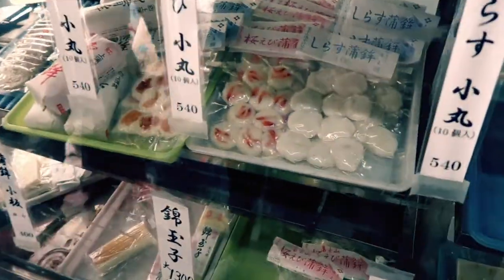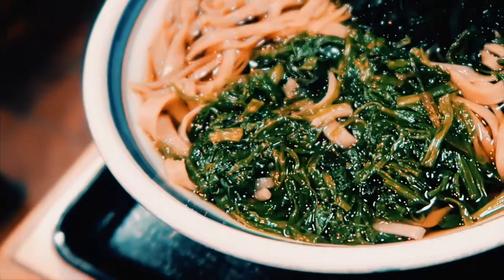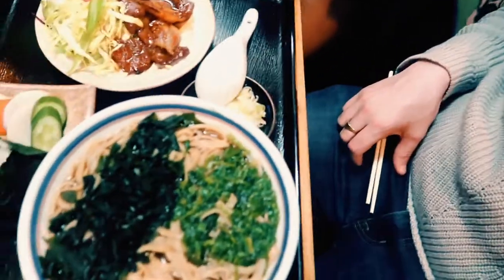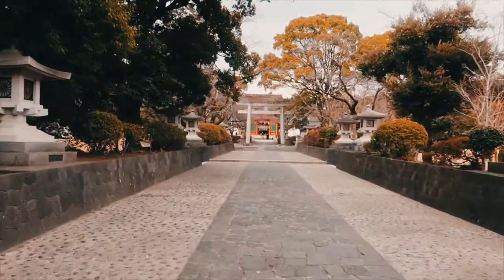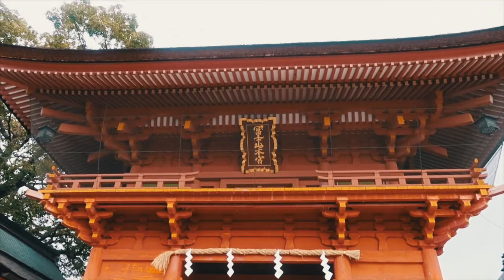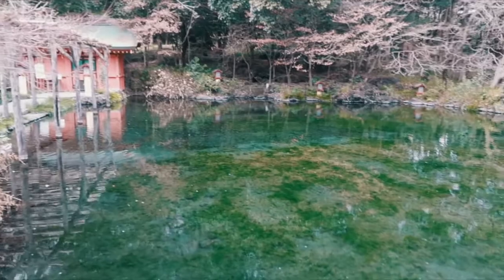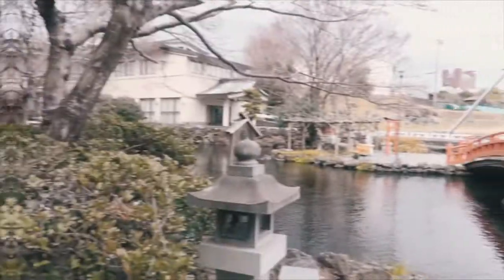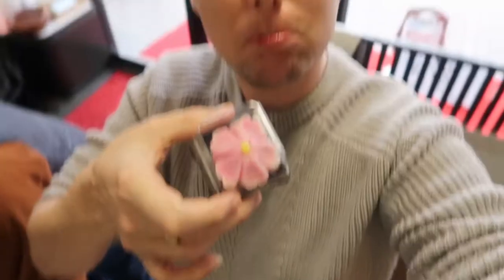Mount Fuji Food Tour (Shizuoka Pt 2) - Japan Vlog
So I recently visited Fujinomiya on a Mount Fuji food tour with Arigato Japan and visited the Mt Fuji World Heritage Center which was epic (see Part 1 video) and tasted all the amazing food famous in Shizuoka!

In the space of a few hours I feasted on 2 types of Shizuoka Yakisoba, Shizuoka-style Oden, Strawberries, Fish Cakes, Soba as well as making Wagashi and enjoying it with Shizuoka Matcha Tea.

If you're planning a trip to Japan, try and get out of the capital cities and visit more of the many small towns which have so much to offer!